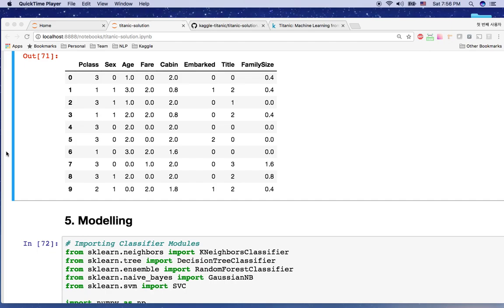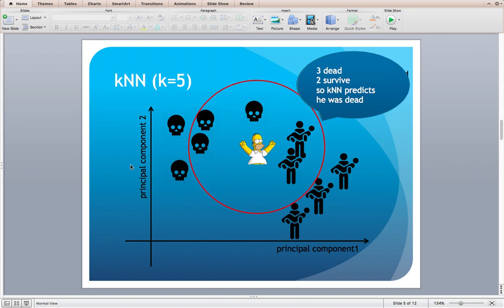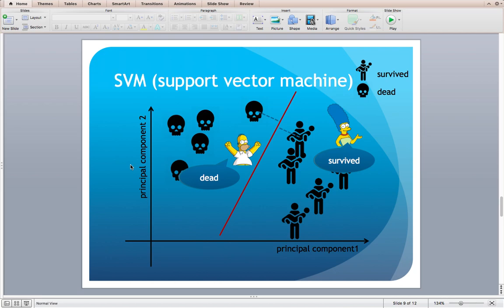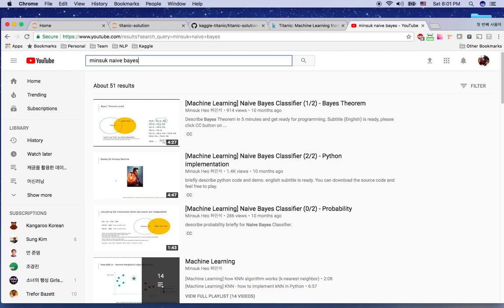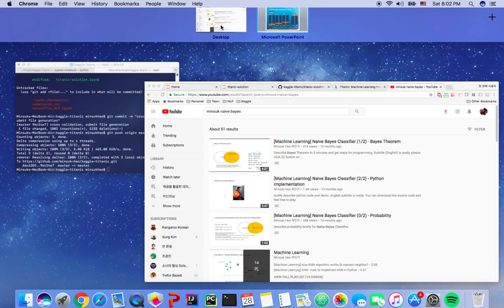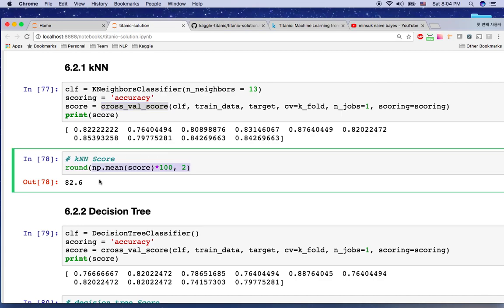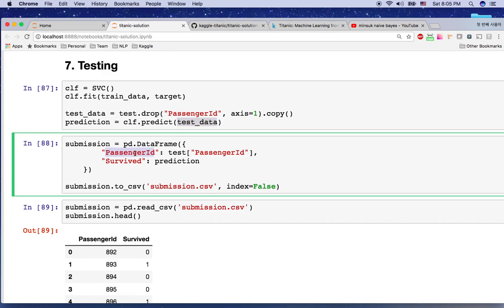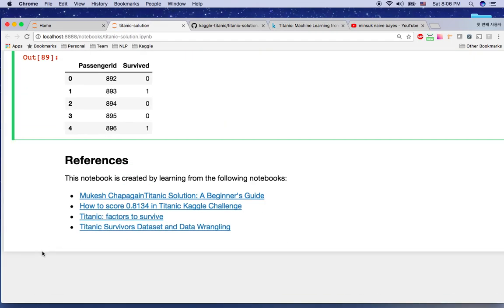Kaggle - Titanic Solution [3/3] - Classifier, Cross Validation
Here I introduce most powerful binary classifier for Titanic data set and also briefly explain how k-fold cross validation work.
You will see how you use scikit learn classifiers and cross validation and how to submit result to Kaggle.